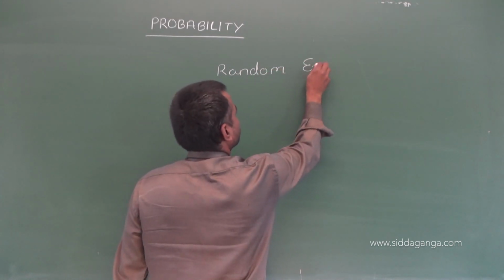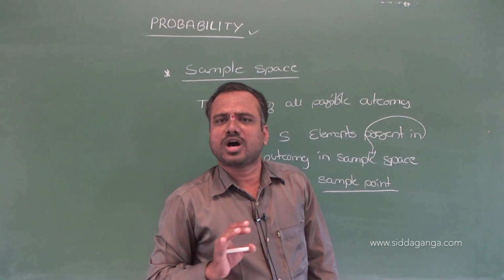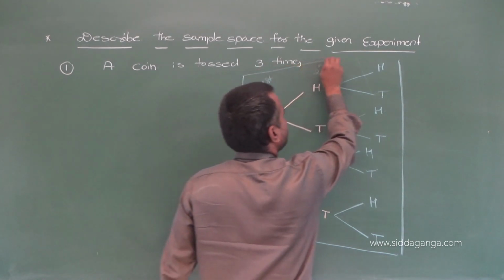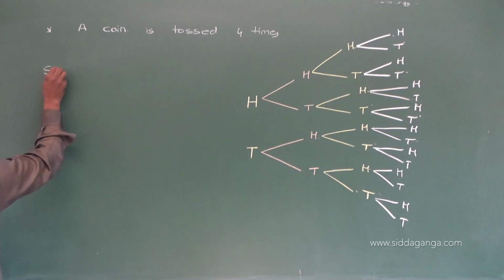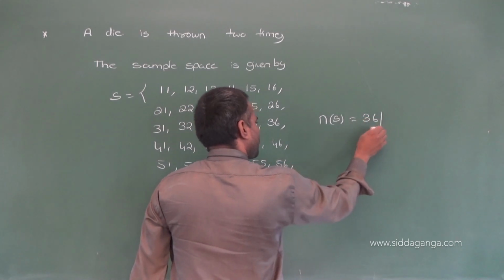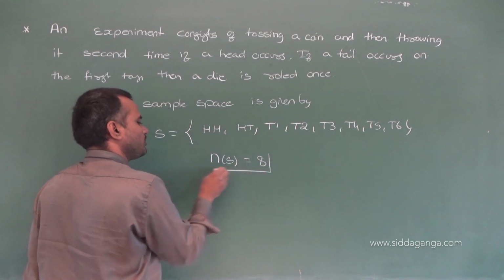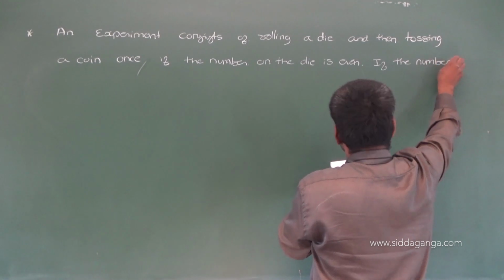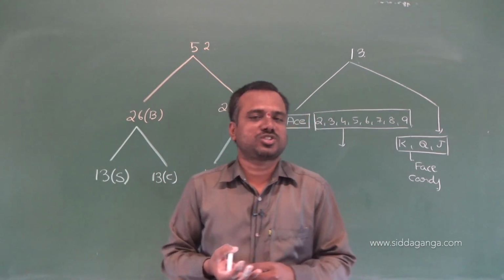2 PUC - MATHEMATICS - PROBABILITY - PART 1